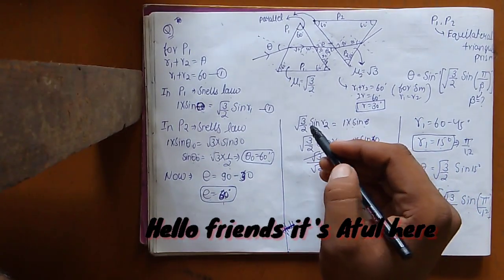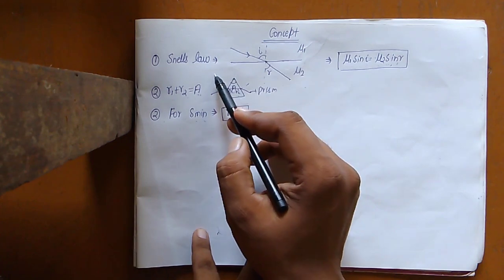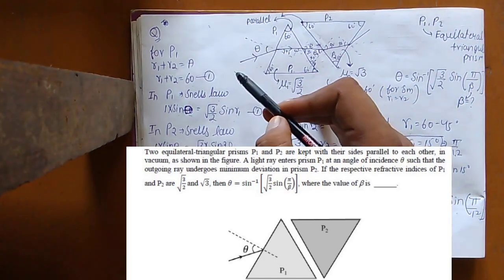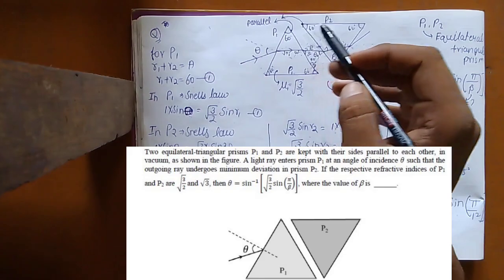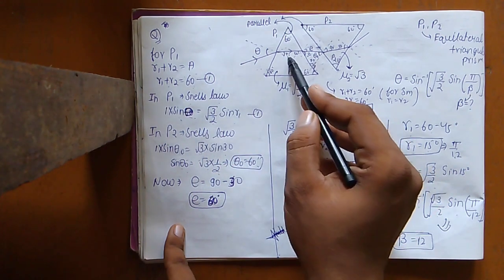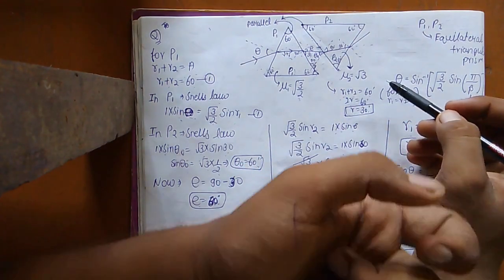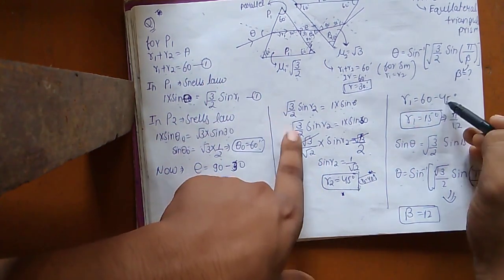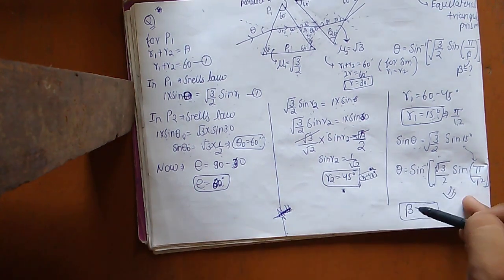Jee advanced 2024 physics solution/jee advanced physics paper#jeeadvanced#jeeadvanceexam#jee2024